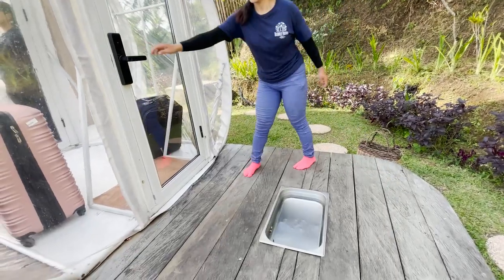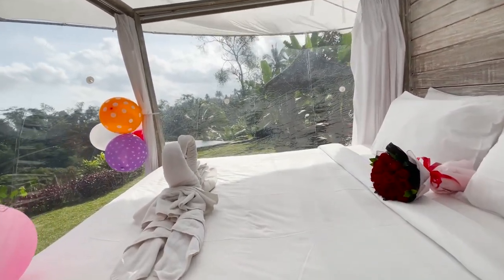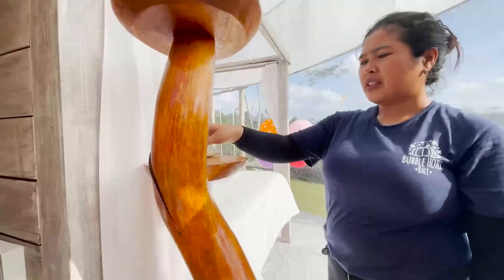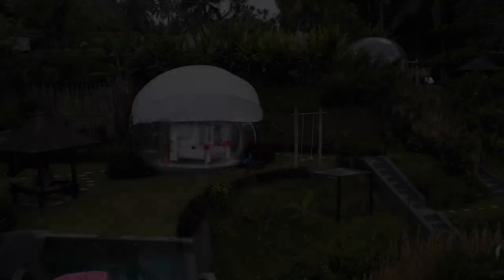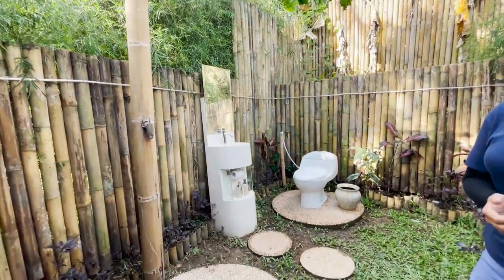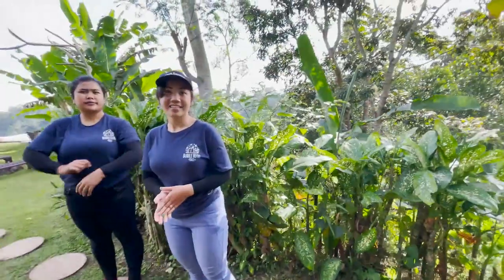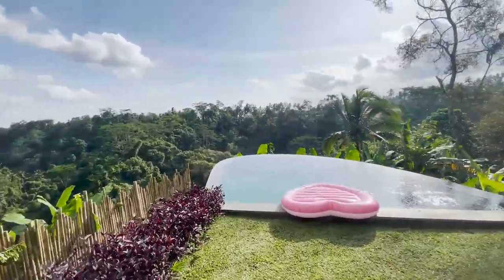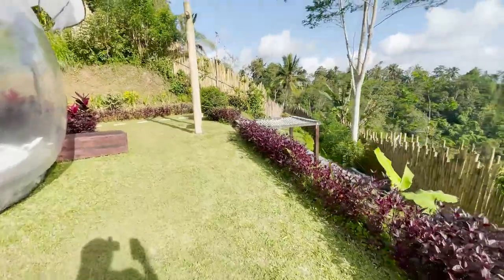I Slept In a Bubble in the In the Jungle | Bali Room Tour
Room Tour Of Bubble Hotel In Bali | Experience Of Sleeping In A Bubble Room

Hello there!👋

‘Enetimi Agbegha’ is back with a new vlog from my trip to Bali! My tour of Bali has been a wonderful experience. I had to make an entire video on the room tour of bubble hotel in Bali.

Bubble Hotel is the world's most unique yet new hotel, set in the beautiful surroundings of Bali. Where you will be inspired by the beautiful scenery and wildlife, yet at the same moment, you can have all the privacy you and your partner require.

Bubble Hotel will give you memories that will last a lifetime. Whether you sat watching the stars while the log fire burned slowly or just sat watching the sea move, breathing in the fresh air. All this gives complete harmony.

Whether you are active or just want a lazy day in your bubble, Bubble hotel room offers the perfect place to relax and unwind next to the cool ocean and wonderful sun. Offers everything you require from euro toilets, and showers in the hotel, where you can satisfy your every desire!

In this video, I have shared the beginning of my Bali tour vlog and here I have shared the experience of sleeping in a bubble room. These are some incredible experiences that I would love to share with you. Have fun watching the whole video.

Enjoy the vlog discovering beautiful places to visit in Bali.